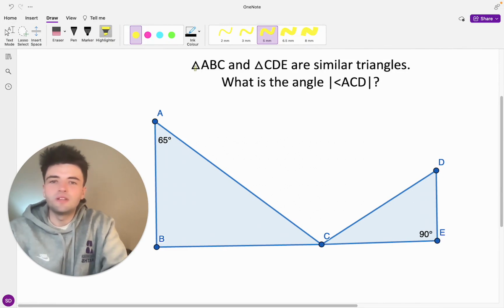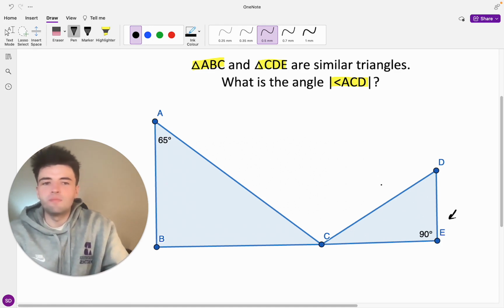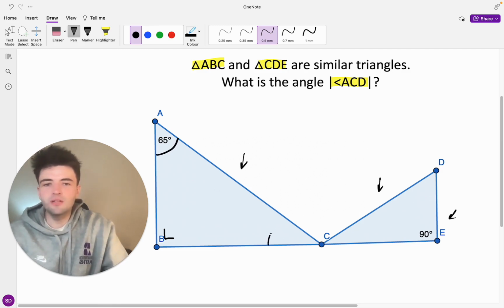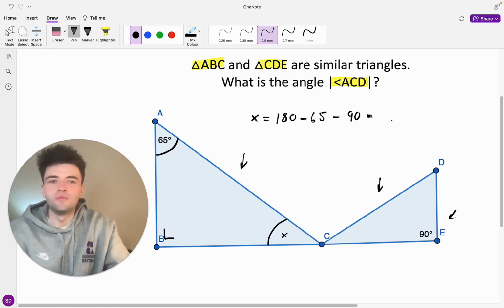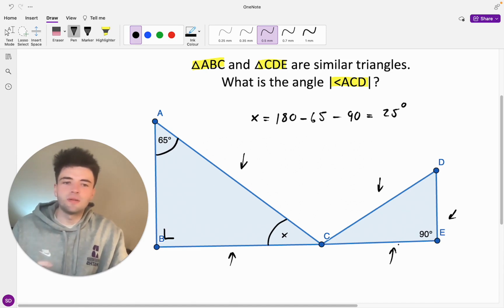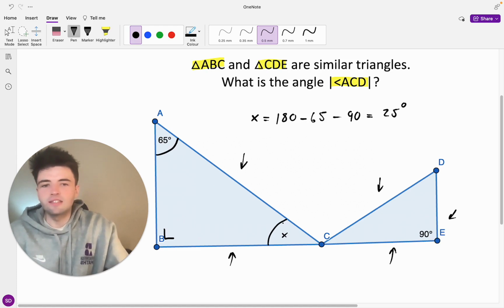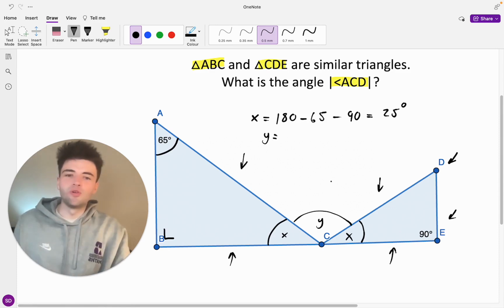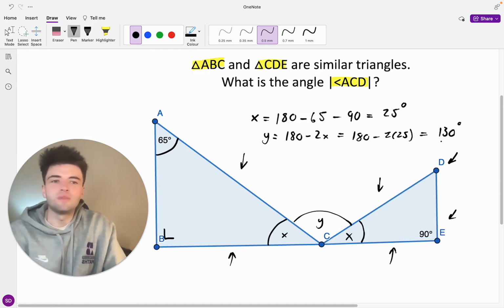How to Solve Similar Triangles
lcmaths In this video, you'll master similar triangles—a favourite in geometry questions and a common feature in Leaving Cert papers. We’ll break down how to spot similar shapes and use their proportions to find missing lengths.